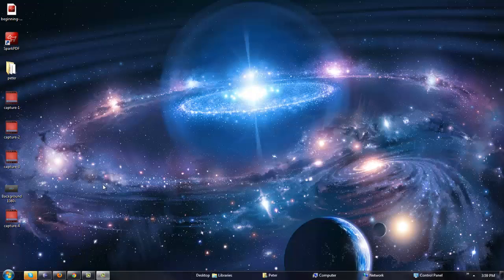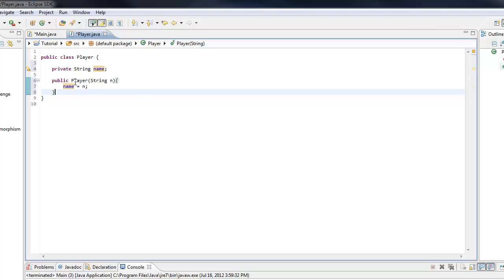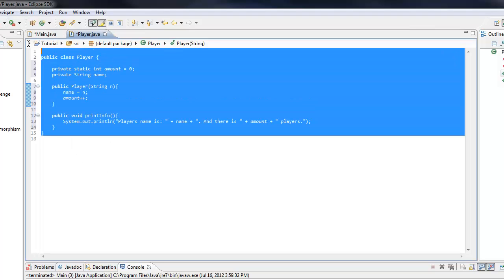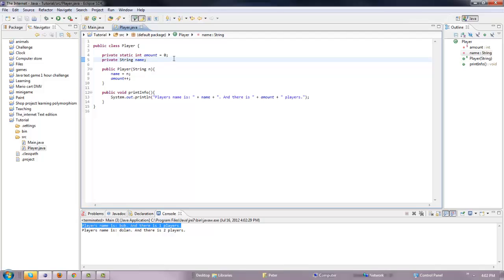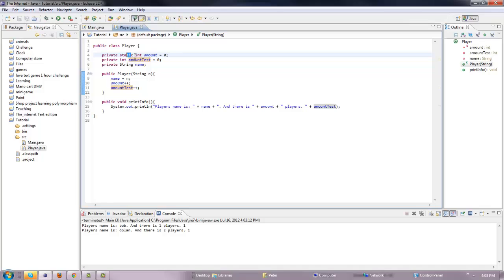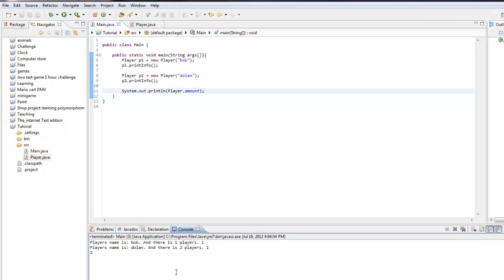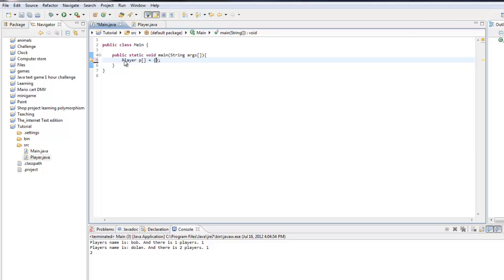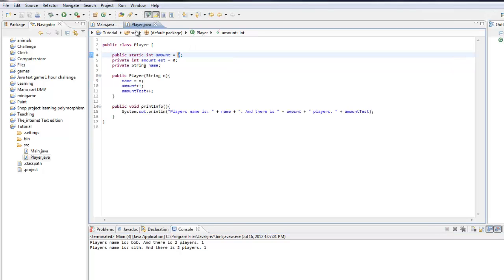Java tutorial #15 Static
I teach you about static.